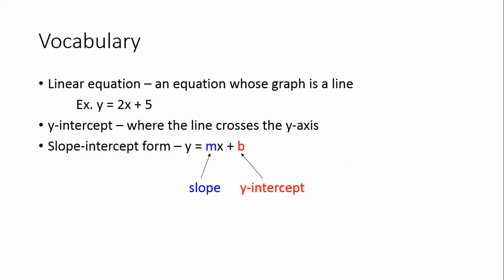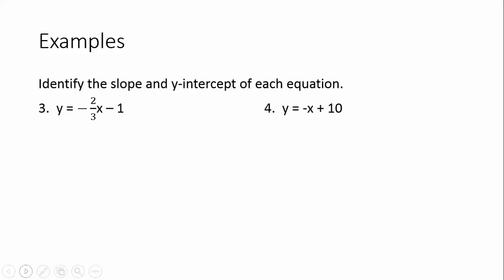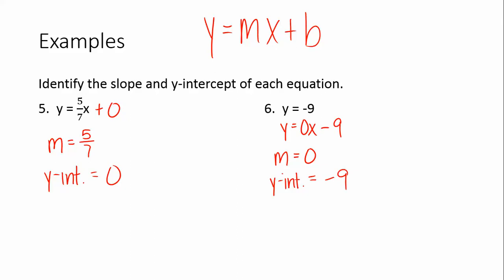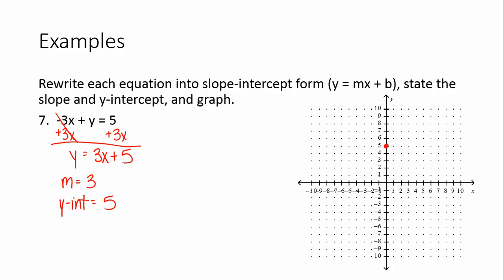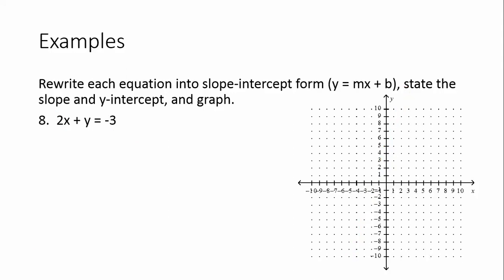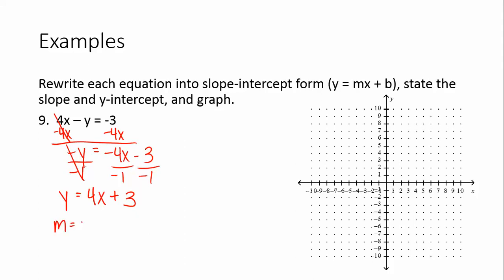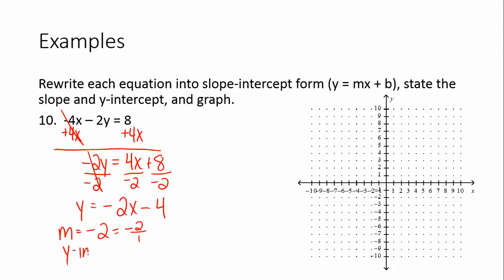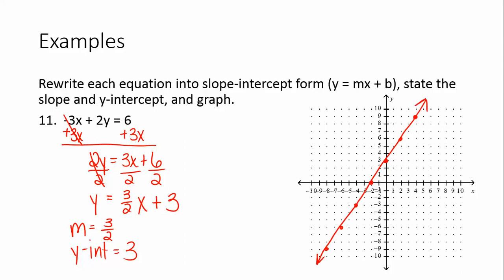5 6 Day 1 Slope Intercept Form